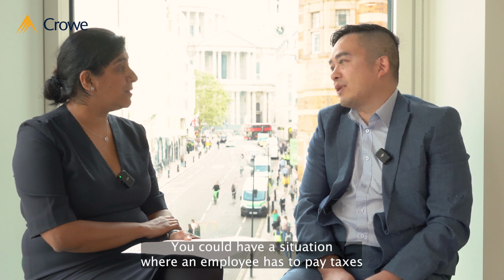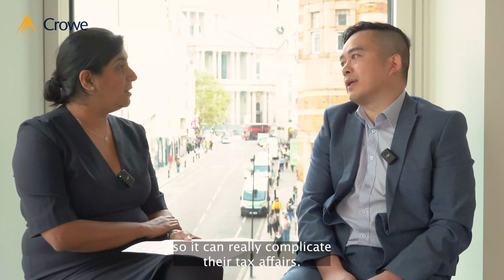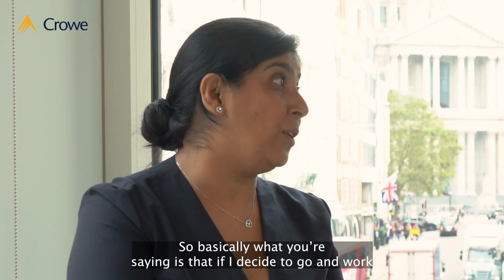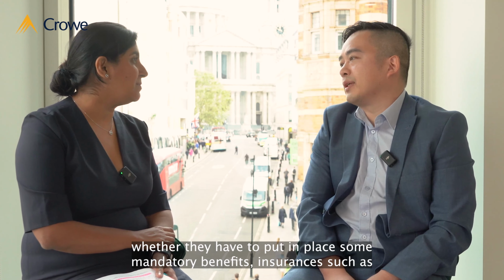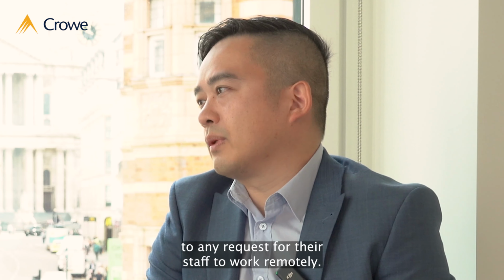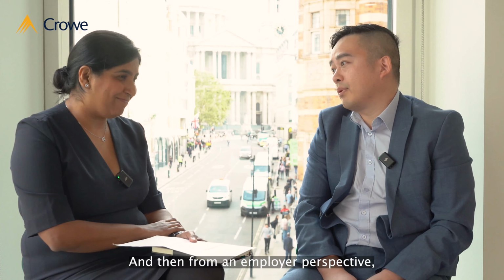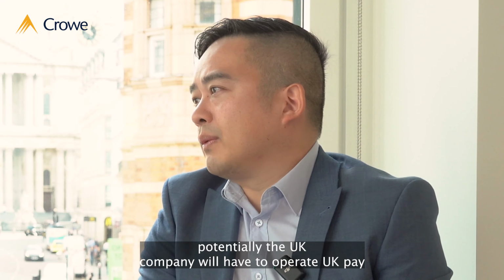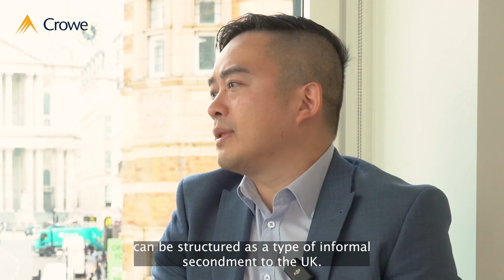Crowe Corner with Business Solutions: Tax Implications of Cross-border Remote Working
In this episode of our video series CroweCornerWithBusinessSolutions, Diviya Ramaiya, Business Solutions Director talks to Kenny Law, Director Workforce Advisory on the challenges and opportunities of cross-border remote working.

Working from anywhere is not that simple and both employers and employees need to understand what is needed to make it possible.

*Chapters*
0:00 Introduction
0:25 Welcome
0:39 Working for foreign employers
1:45 UK law protection
2:10 Employment benefit considerations
2:38 UK tax considerations
4:20 Other areas of deployment considerations
4:42 Close

You can find out more about Crowe's Business Solutions team and how they can help here: